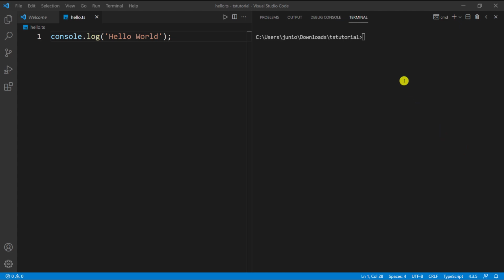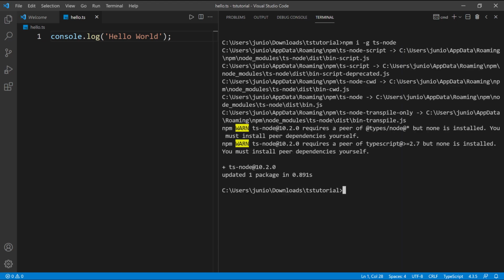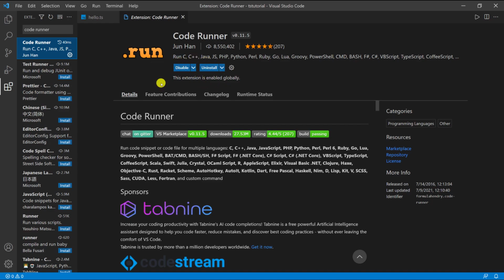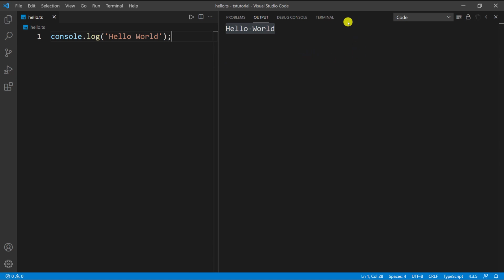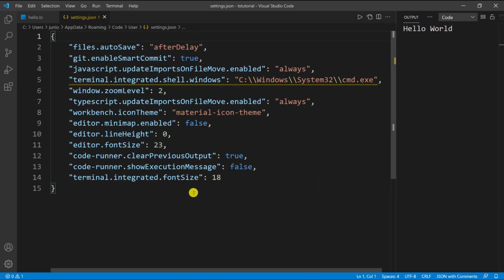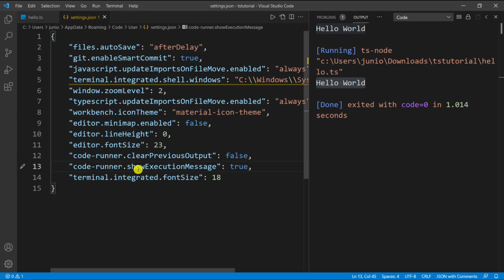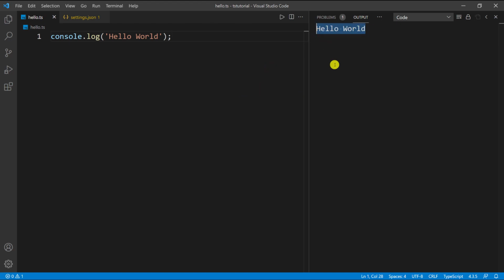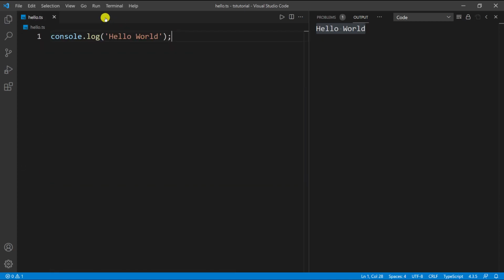Learn TypeScript and Build an API - Part 5